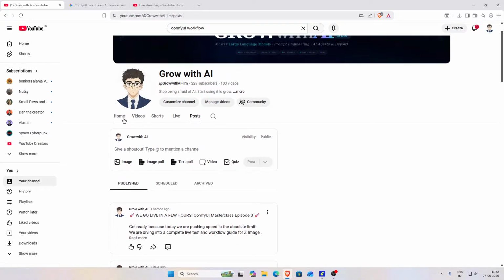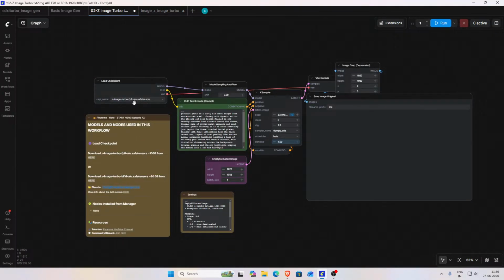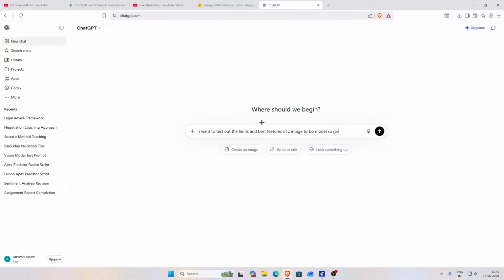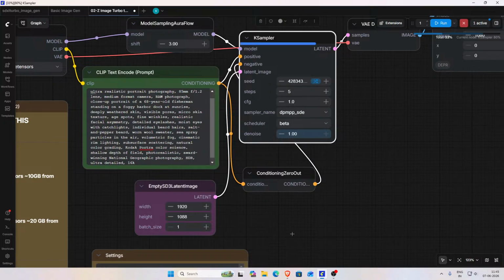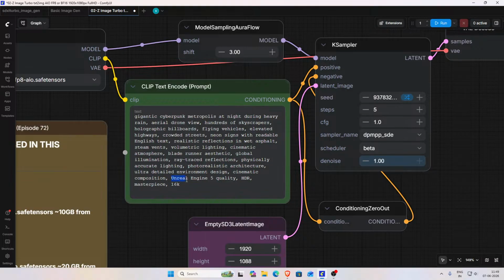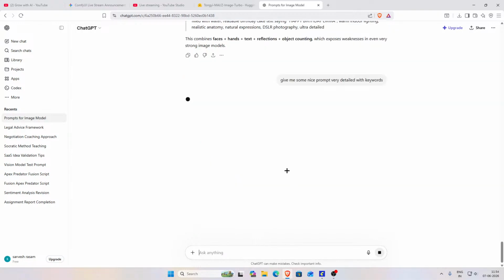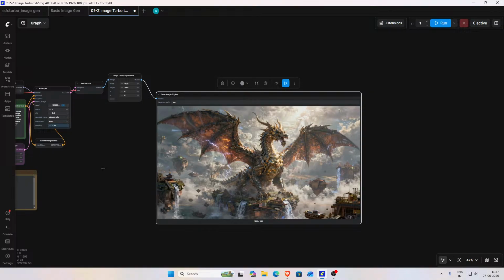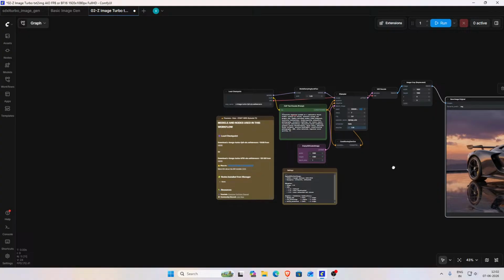ComfyUI Masterclass Ep 3: Z Image Turbo Live Test & Workflow Guide!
Welcome to Episode 3 of our ultimate ComfyUI Masterclass Series!🚀

Today, we are pushing generation speeds to the absolute limit. We are doing a complete live test and step-by-step workflow guide for Z Image Turbo Text-to-Image inside ComfyUI! If you've been wanting to experience lightning-fast, near real-time AI generation without sacrificing quality, this is the session you've been waiting for.

Fire up your PCs, get your ComfyUI interface ready, and let's build some ultra-fast workflows together.

PC Specs
Intel i5 12400F
32GB DDR4 Ram GSkill
MSI RTX 3060 12GB Vram